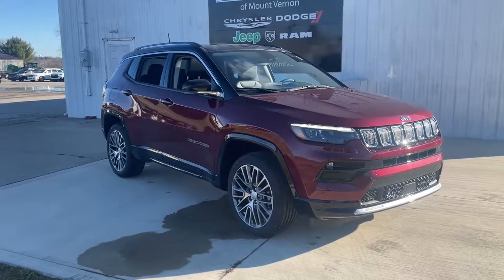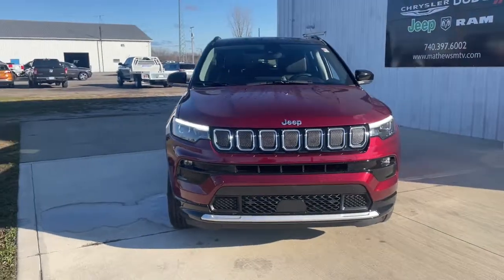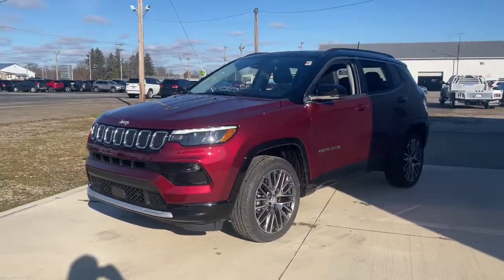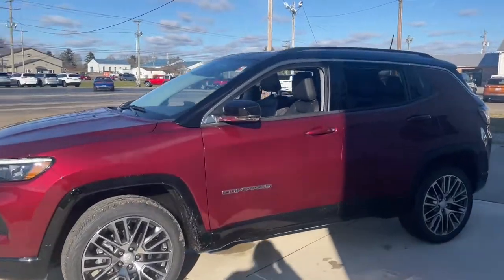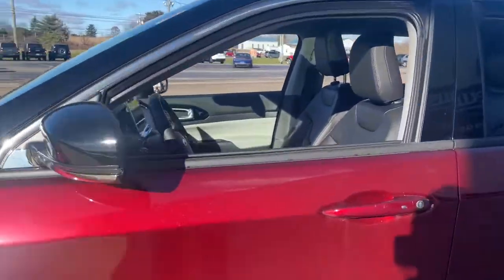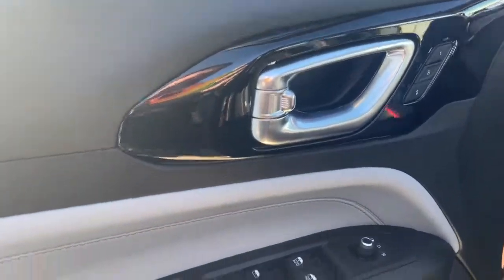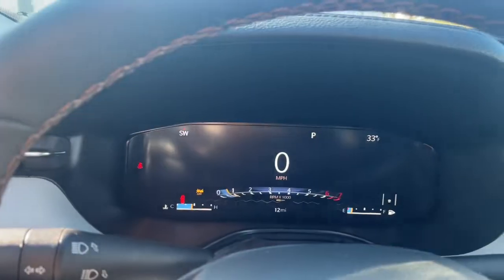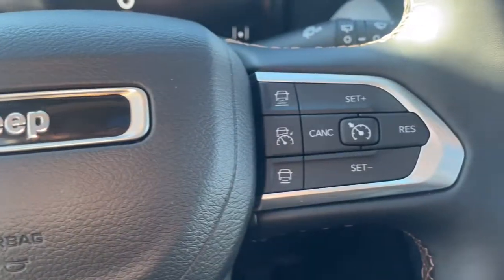2022 Jeep Compass Mt Vernon, Newark, Coshocton, Delaware, Westerville 323002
Velvet Red Pearlcoat New 2022 Jeep Compass available in Mt. Vernon, Ohio at Mathews CDJR Mt Vernon, Servicing the Mt Vernon, Newark, Coshocton, Delaware & Westerville, OH areas.

Quick Order Package 2GG,3.73 Axle Ratio,Wheels: 18 x 7 Painted Diamond Cut Aluminum,Wheels: 19 x 7.5 Painted Diamond Cut Aluminum,Leather Trimmed Bucket Seats,Premium Leather Trimmed Bucket Seats,Radio: Uconnect 5 w/10.1 Display,Radio: Uconnect 5 Nav w/10.1 Display,Elite Group,Front License Plate Bracket,Sun and Sound Group,Ventilated Front Seats,Reversible Carpet/Vinyl Cargo Mat,Power Front/Fixed Rear Full Sunroof,Cluster 10.25 TFT Color Display,115V Auxiliary Power Outlet,GPS Navigation,2nd Row Heated Seats,Power Liftgate,Power 2-Way Passenger Lumbar Adjust,Power 8-Way Adjust Front Passenger Seat,Premium Taillamps,Driver Seat Memory,LED Low/Highbeam Projector Headlamps,Auto High Beam Headlamp Control,Premium LED Fog Lamps,Gloss Black Door Cladding,Gloss Black Fascias,Gloss Black Wheel Flares,Gloss Black Exterior Sill,Premium Alpine Speaker System,HD Radio,Alexa Built-In,2nd Row USB Type A/C Charge Only,SiriusXM w/360L,Connected Travel & Traffic Services,Integrated Voice Command w/Bluetooth,Foot Activated Open 'N Go Liftgate,Compass,Front Center Armrest w/Storage,AM/FM radio: SiriusXM,Emergency communication system: SiriusXM Guardian,4-Wheel Disc Brakes,6 Speakers,Air Conditioning,Electronic Stability Control,Front Bucket Seats,Leather Shift Knob,ParkView Rear Back-Up Camera,Spo